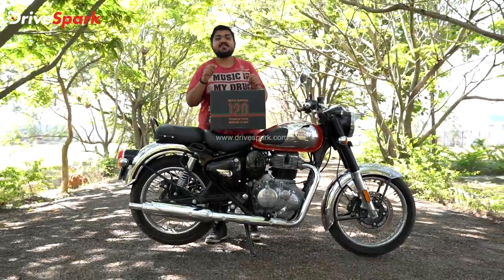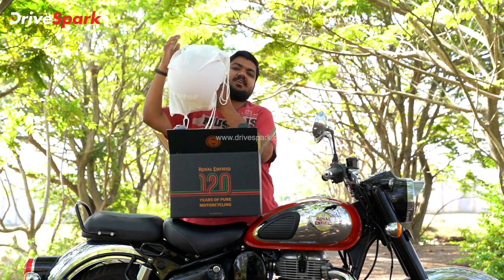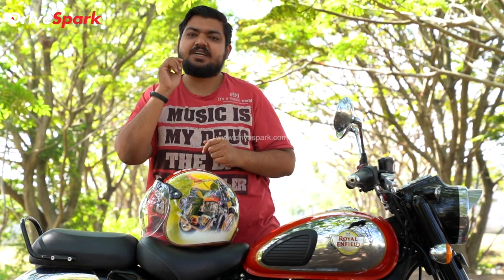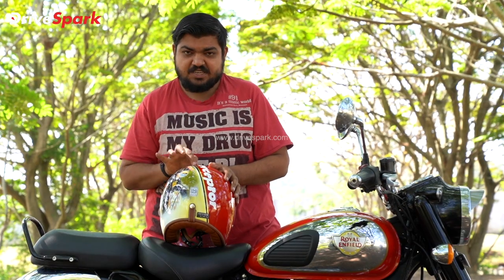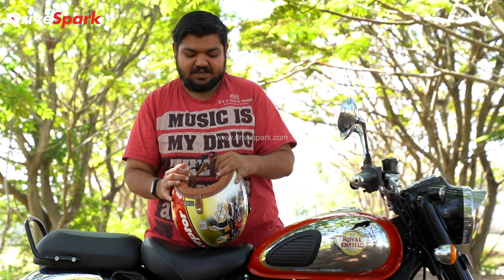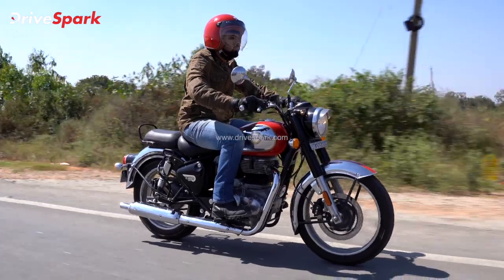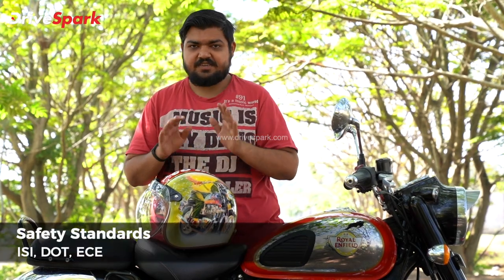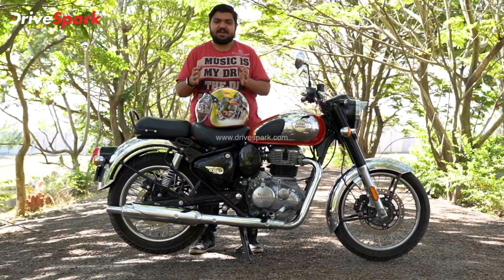Royal Enfield Helmet 120 Years Edition Kannada Review | Punith Bharadwaj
ರಾಯಲ್ ಎನ್‌ಫೀಲ್ಡ್ ಕಂಪನಿಯು ತನ್ನ 12 ದಶಕಗಳ ಉತ್ಪಾದನಾ ಕಾರ್ಯಾಚರಣೆಯ ಸಂಭ್ರಮಕ್ಕಾಗಿ 120 ವರ್ಷಗಳ ಆವೃತ್ತಿಯ ವಿಶೇಷ ಹೆಲ್ಮೆಟ್‌ಗಳನ್ನು ಬಿಡುಗಡೆ ಮಾಡಿದೆ. ವಿಶೇಷ ಆವೃತ್ತಿಯ ಹೆಲ್ಮೆಟ್‌ಗಳೊಂದಿಗೆ ಕಂಪನಿಯು ಬ್ರಾಂಡ್‌ನ ಕ್ಲಾಸಿಕ್ ಮೋಟಾರ್‌ಸೈಕಲ್‌ಗಳ ಗೌರವವನ್ನು ಸೂಚಿಸಿದ್ದು, ವಿಶೇಷ ಆವೃತ್ತಿಯ ಹೆಲ್ಮೆಟ್‌ಗಳು ಸಂಪೂರ್ಣವಾಗಿ ಕೈಯಿಂದ ಮಾಡಲಾದ ಗ್ರಾಫಿಕ್ಸ್ ವಿನ್ಯಾಸವನ್ನು ಹೊಂದಿವೆ. ಈ ವಿಡಿಯೋದಲ್ಲಿ ಇಂಟರ್‌ಸೆಪ್ಟರ್ ಮಾದರಿಗಾಗಿ ನಿರ್ಮಾಣ ಮಾಡಲಾದ ವಿಶೇಷ ಆವೃತ್ತಿಯ ಹೆಲ್ಮೆಟ್ ನೋಡಬಹುದಾಗಿದ್ದು, ವಿಶೇಷ ಹೆಲ್ಮೆಟ್‌ ಕುರಿತಾದ  ಮತ್ತಷ್ಟು ಮಾಹಿತಿಗಾಗಿ ಈ ವಿಡಿಯೋ ವೀಕ್ಷಿಸಿ.